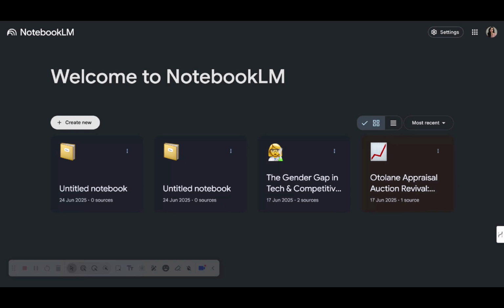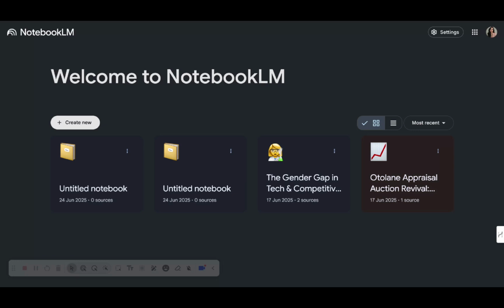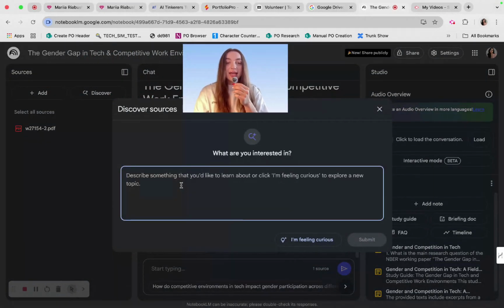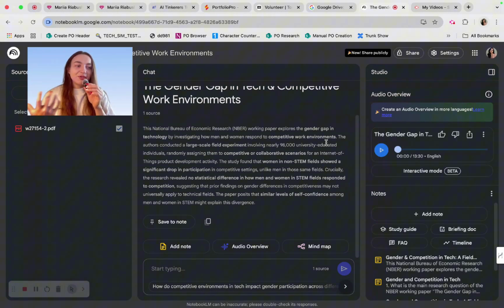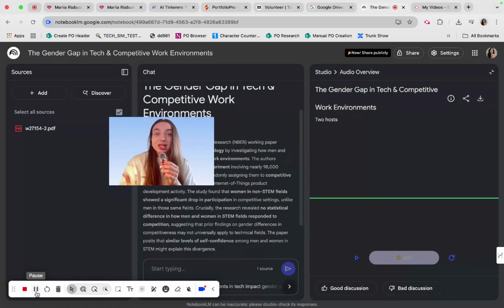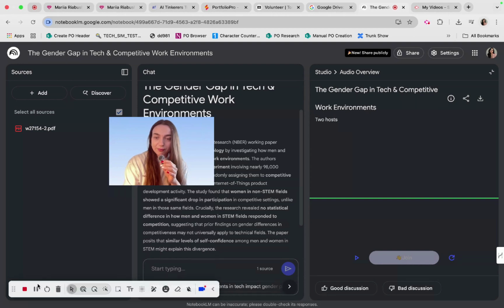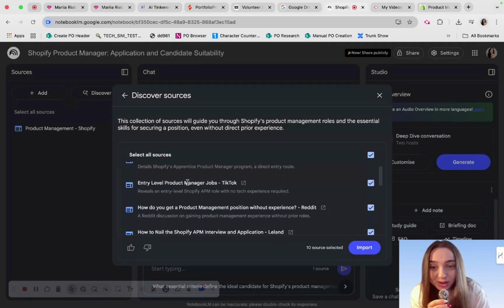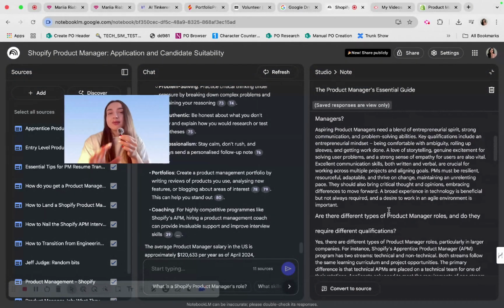Notbook LM YouTube1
In this video, I dive into Notebook LM, an innovative tool designed to streamline your workflow with AI-powered capabilities. Whether you're looking to enhance your productivity or explore new ways to integrate AI into your daily tasks, Notebook LM offers powerful features that can transform how you work.